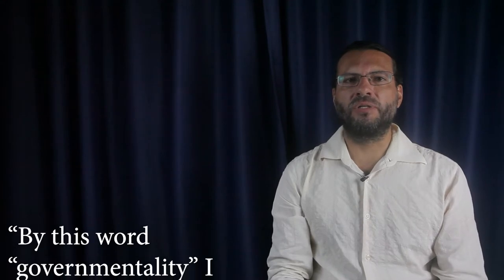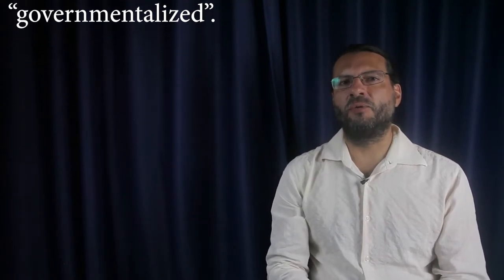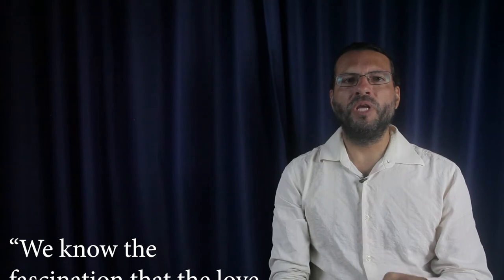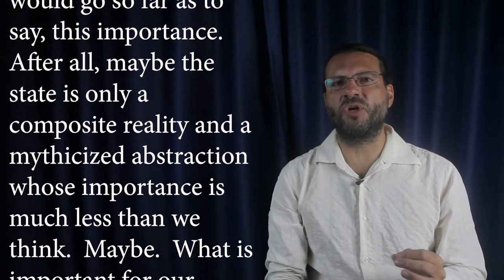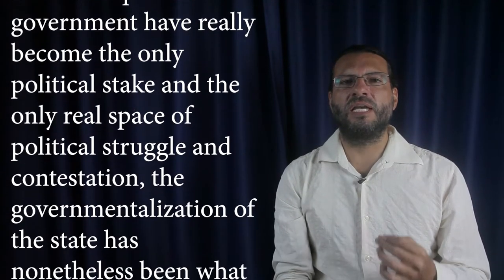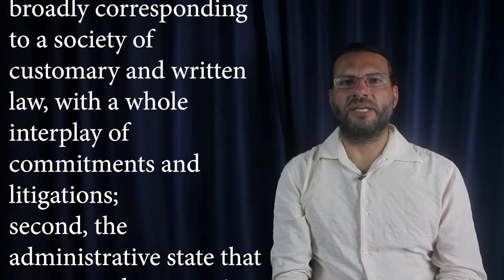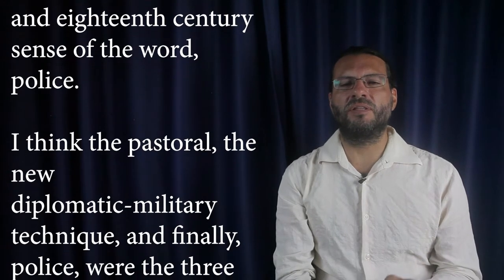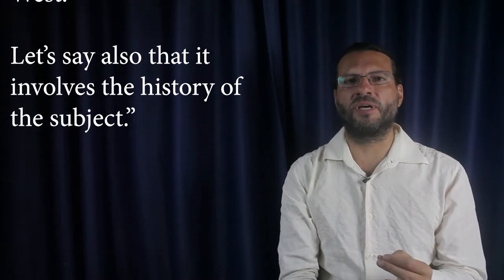NEOLIBERAL GOVERNMENTALITY and BIOPOLITICS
This video talks about the concept of the "neoliberal governmentality" and "biopolitics" according to Foucault.

Podcasts on Deezer, Spotify, Apple Podcasts